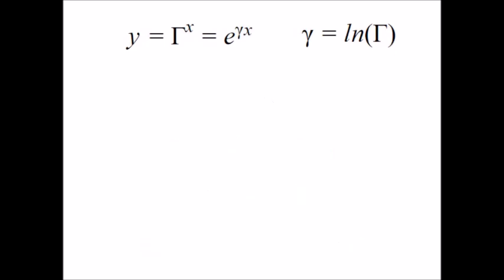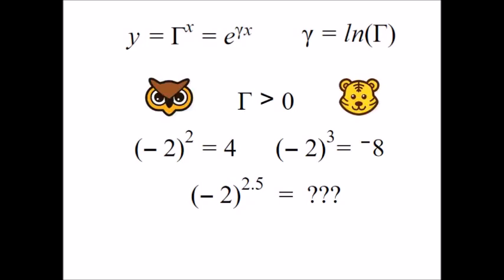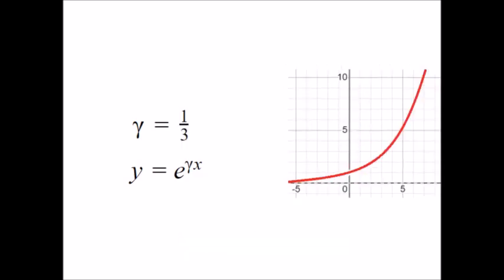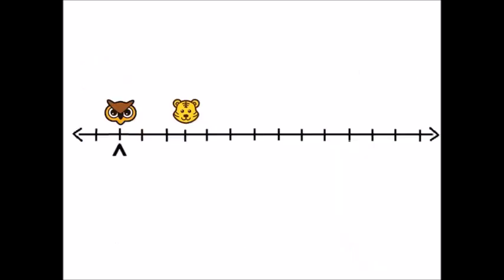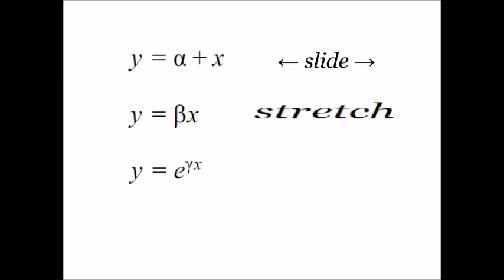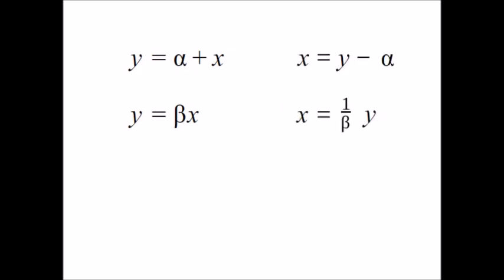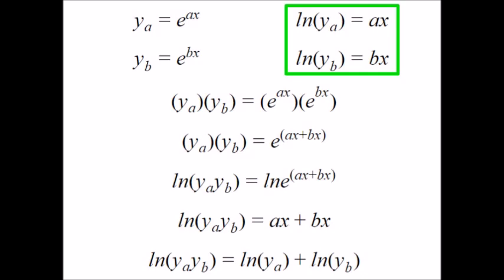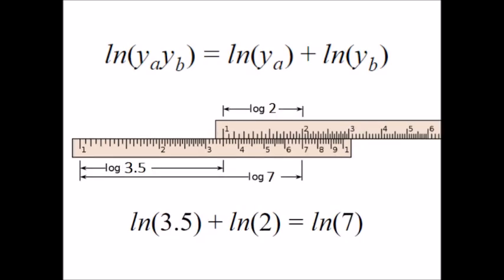addition multiplication exponents apples - part two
An introduction to exponential functions and the natural logarithm